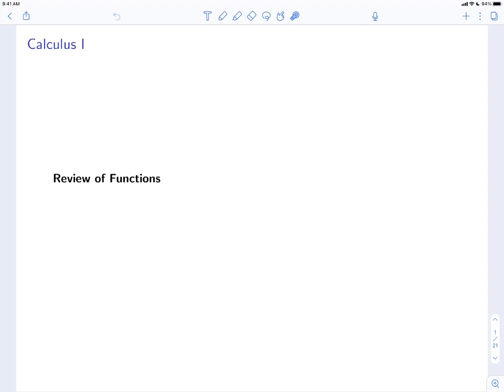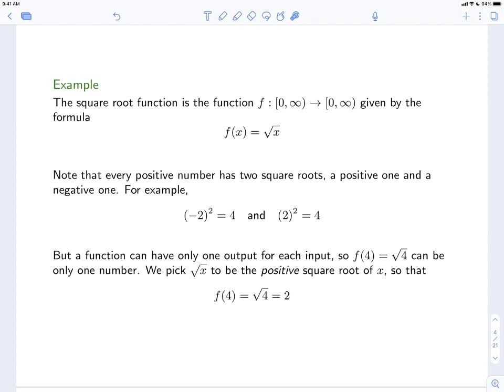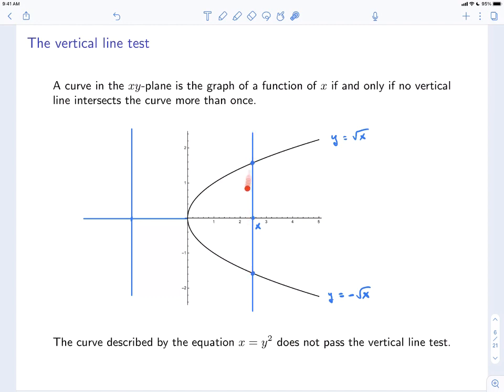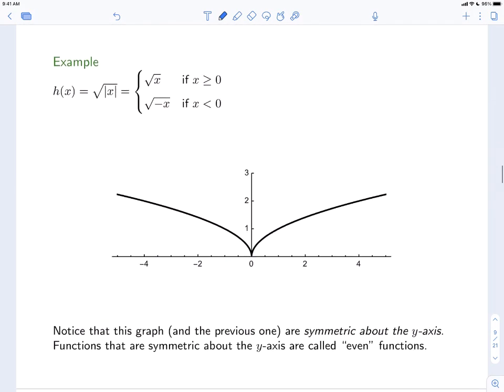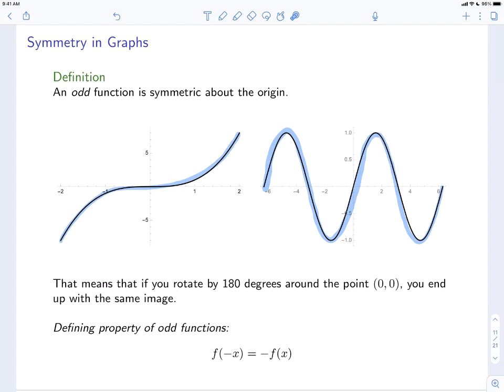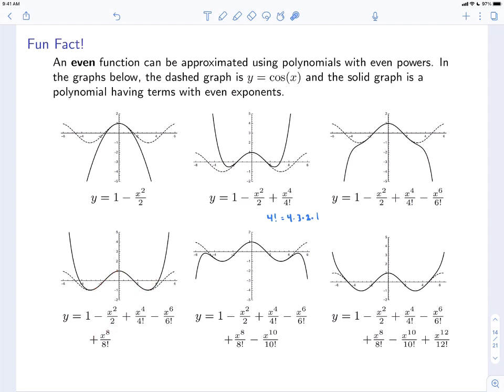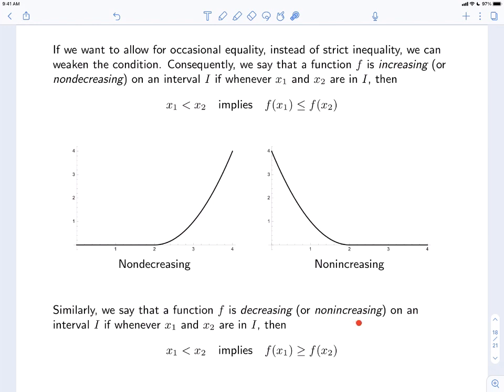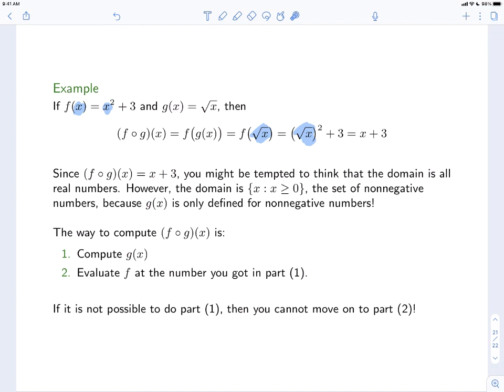Differential Calculus, Lecture 01: Review of Functions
Lecture 1: Review of Functions.

In this video, we talk a little bit about functions. This should be a review, so we don't go into a lot of detail.

Here is the book that is based on these lecture videos: